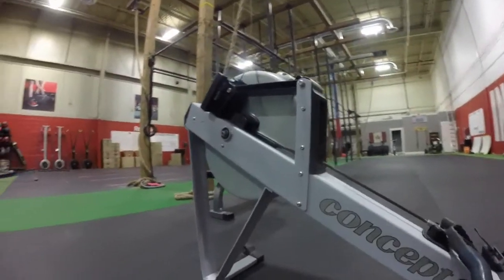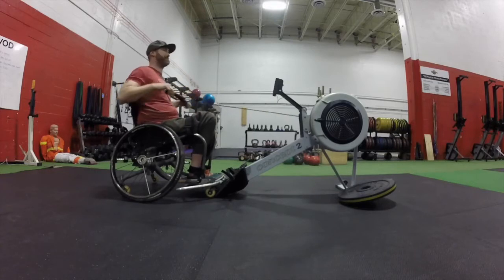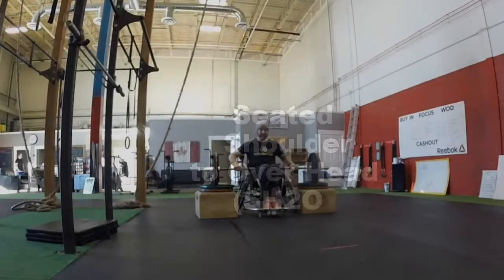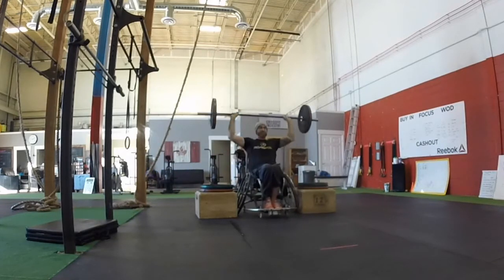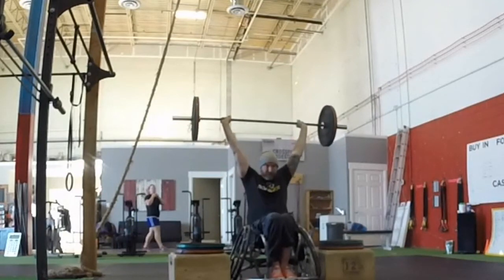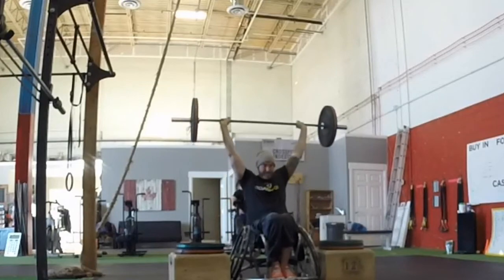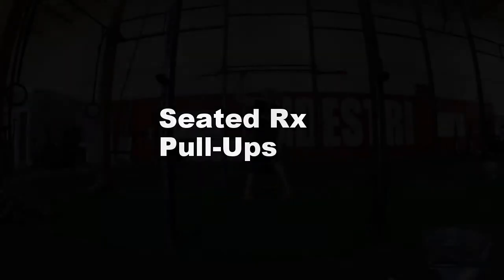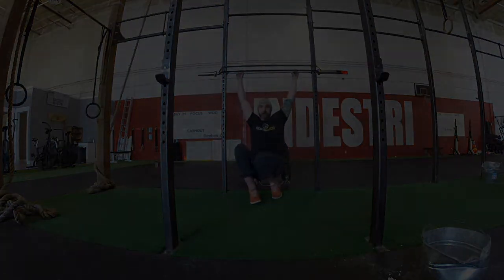SEATED Rx Wild Card 2017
This is the WheelWOD WILD CARD WOD,

If you would like a chance to compete in the regional qualifier for the WheelWOD Championships.. You must finish with the fastest time in your division.

11:00pm EST on May 16th:

We will contact the winners and announce 6pm est on wheelwod.com May 17th and send the winners the registration link for qualifiers:

Now For what you have been Waiting for.

The WILD CARD WOD

Seated Rx:

2 Rounds for time:

15-12-9

Calorie Row

Shoulder Press 75/35

Pull Ups

Movement Video Link Here:

Written Movement Standards:

Row:

The row can be done any style but the athlete may not strap or place their feet on the rower and all athletes must do from a seated position . The athlete must set the rower at o calories before start and show on camera before and after each row. You may have someone clear and reset the screen for you. Each complete the required 15 calories before moving to the next exercise.

Sh. Press:

The athlete must start by picking the bar from the ground and lift to shoulder height. Each rep must start touching the bar to the collar bone and finish with the bar locked out directly over head. The term locked out means barbel over head with arms at full extension. Each rep must start touching collar bone and finish locked out. failure to reach these standards will result in no reps.

Pull Ups:

The athlete must start in a full hang position. the athlete may have their feet touching the floor the whole time but they may not have their but touching the seat or the floor at the start of each pull up. Each pull up is considered a successful rep when the athlete starts at full extension and finishes with chin above bar.

Failure to meet these standards will result in a no rep.

Note athletes may rest in chair between rep as long as each rep starts in a full hang position.

In all exercises athlete may have a person to hold and move their chair during reps

SCORE:

will be submitted as the final time you finish the last pull up in the 2nd round:

TIE BREAKER:

The athlete must mark their time after the second row is finished. ( be sure to submit this with your final score.)